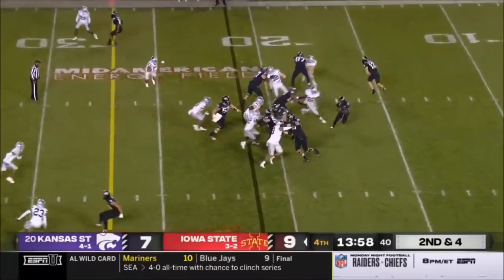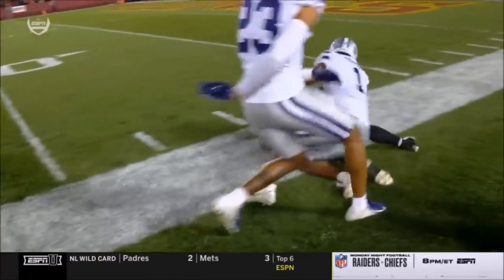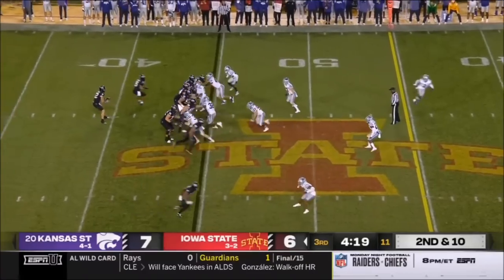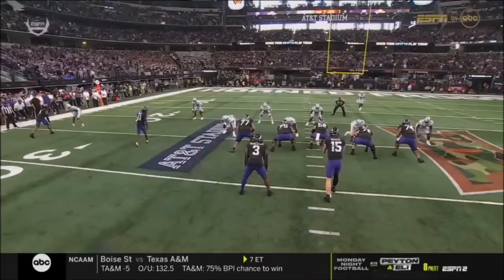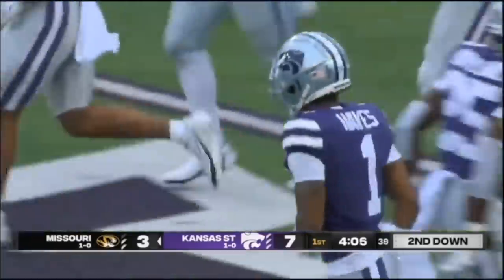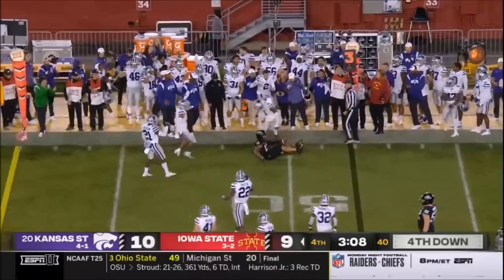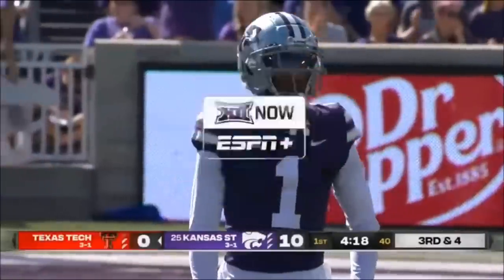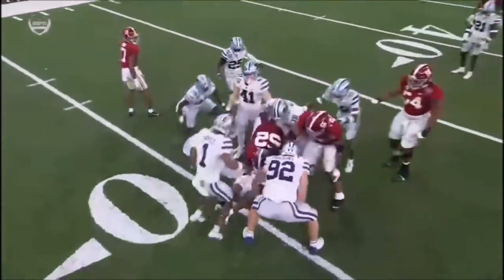Josh Hayes Kansas State Highlights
K-State safety Josh Hayes transferred from Virginia for his final year and made a big impact on the Wildcat defense